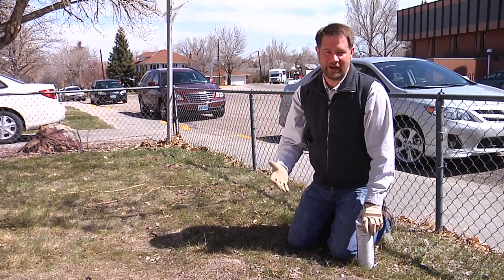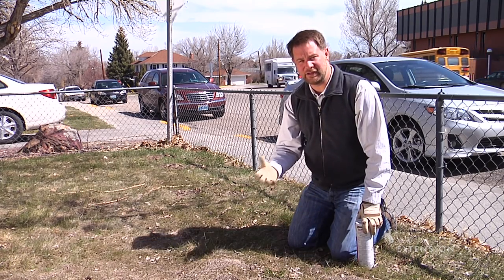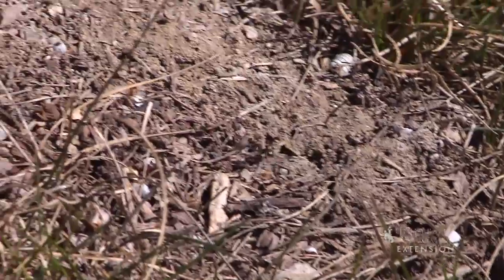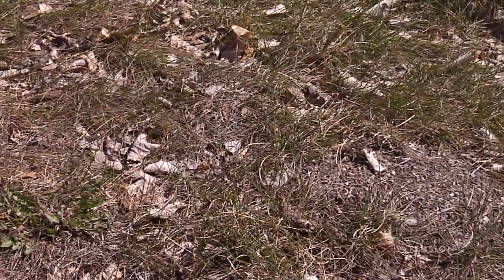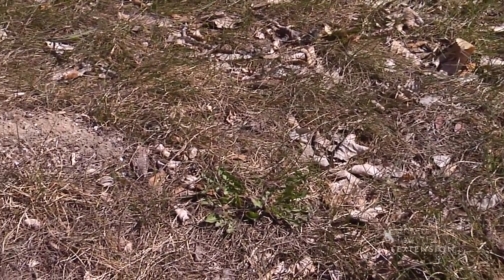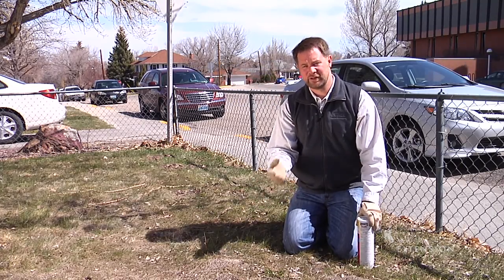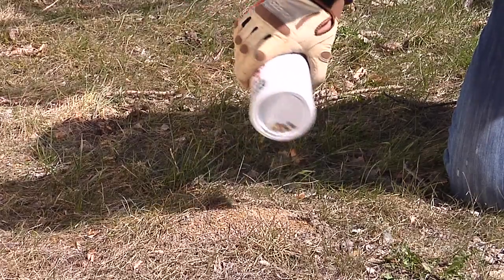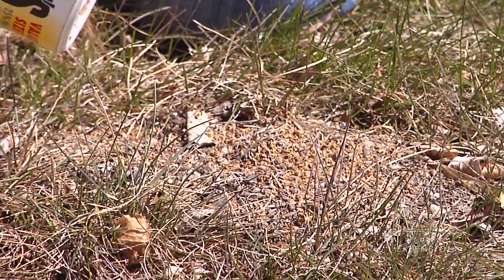Carpenter Ant Control Warwick RI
Carpenter ants are some of the biggest ants in America, ranging from 3.4 to 13 millimeters long. The most frequent colour is not white, but some species have yellowish or reddish coloration. Workers have big mandibles.

Behaviour, Customs & Diet

Carpenter ants live both indoors and outside in damp, rotting or hollow wood.

Carpenter ants don't eat wood, however they'll feed on various food people eat--especially meats and sweets. They'll also feed on different insects.

Reproduction

 The workers may be found foraging for food. Swarmers generally are created when a colony is prepared to form new colonies and grows. These winged people generally suggest a well-established colony. An added indication of carpenter ant task is from tunneling in the wood, the debris they generate. A closing indication might be the "rustling" sound occasionally heard as the ants go about their task in the house's wood.

Ants of the genus Camponotus are called carpenter ants due to the fact that they would rather set up their colonies in galleries excavated from damaged or damp wood.

Their nesting sites clean, as termite galleries usually are, as well as their galleries aren't lined with mud or damp soil.

Carpenter ants change in size, ranging from 3.4 to 13 millimeters in length. One carpenter ant colony can include distinct sizes of ants, depending on duty and caste. The colour of carpenter ants also varies among species, that range from jet black to light brown or dark brown, reddish, black, yellow, orange, yellowish tan. They're most commonly black, but some carpenter ants show both black and reddish coloration. They're not unusual in several areas of the planet.

Identification of carpenter ant species may be made simply through careful observation of unique physical features.

In natural ecosystems, carpenter ants dwell in living and dead trees, stumps and rotting logs. Nevertheless, they might also create their nests in of buildings and houses where wood is seen. Carpenter ants choose to set up nests in places where wood was exposed to intense wetness.

Carpenter ants construct two kinds of nests: satellite colonies and parent colonies. Parent colonies contain her brood, a queen and workers. Satellite colonies include workers, mature larvae and pupae. Satellite colonies are created by workers when the parent colony lacks adequate space or when there's an appropriate supply of water or food. There could be several satellite colonies related to a parent colony.

It's important to first discover the nest, in commanding an infestation of carpenter ants. Once found, it may be removed or treated. All wetness states the ants discovered contributory has to be corrected.

If treated early, carpenter ants are rarely accountable for serious structural damage to buildings and houses. Therefore, it's best to get in touch with a pest management professional in case of an infestation. It is best to seek professional assist in checking carpenter ant infestations, as wrong processes may enable the colony to rally when living members restart foraging and their burrowing.

RI Pest Control
35 Lake Street
Unit 6A